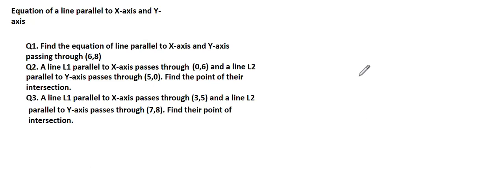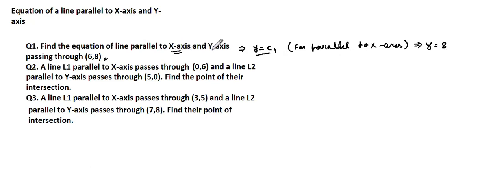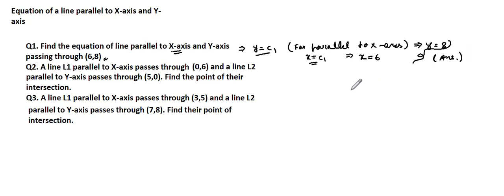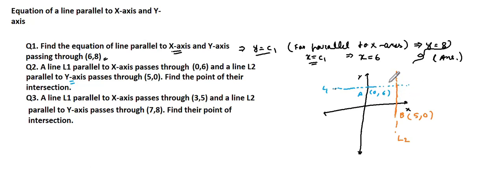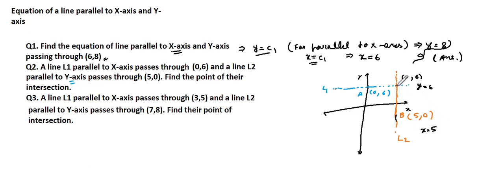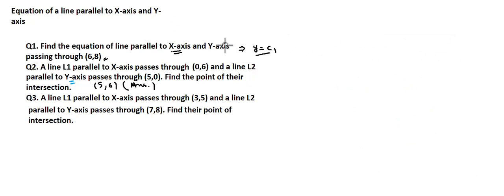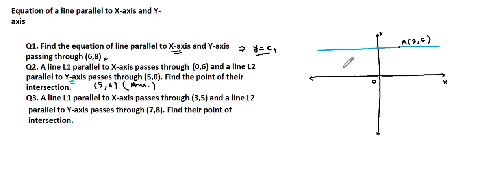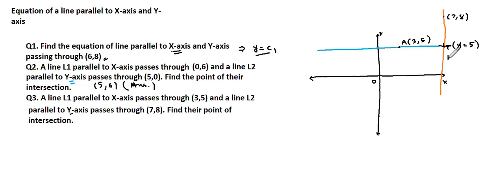Basic questions on straight lines parallel to X-axis and Y-axis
Basic questions based on fundamentals of straight lines parallel to X-axis and Y-axis